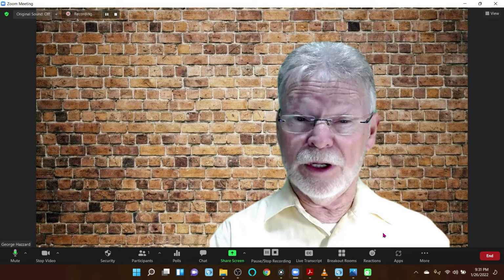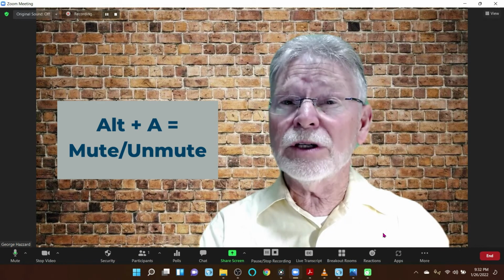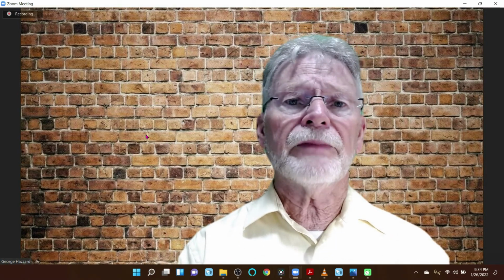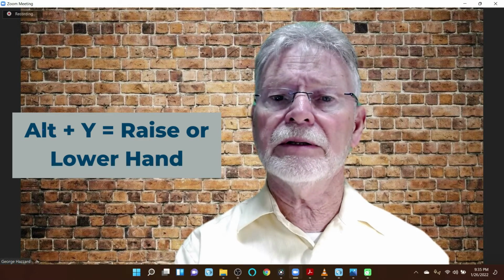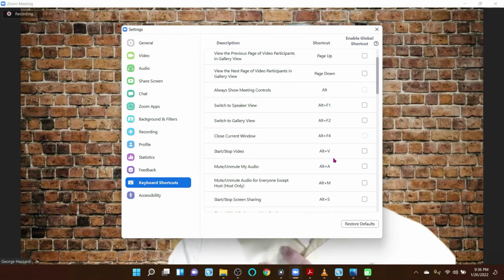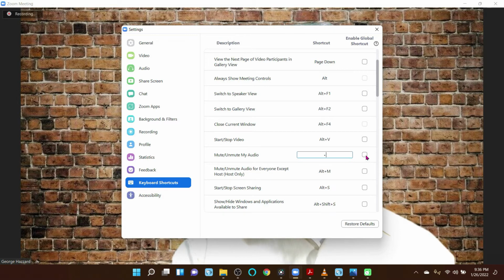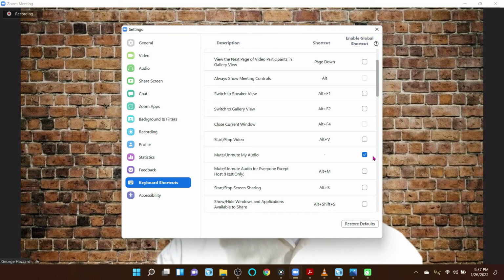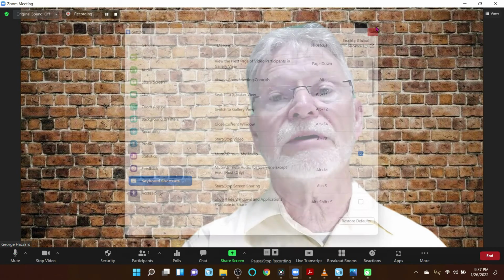6 HotKey Controls on Zoom That Help Toastmasters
George shares some of his favorite hotkeys on the Zoom platform and he points out how they will help you with your online meetings.